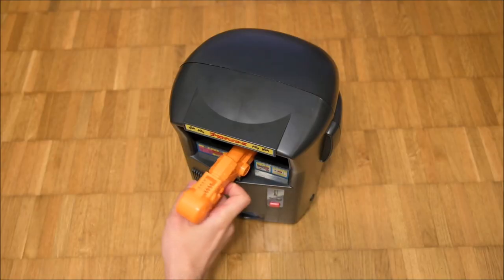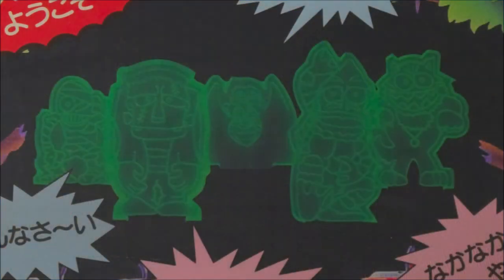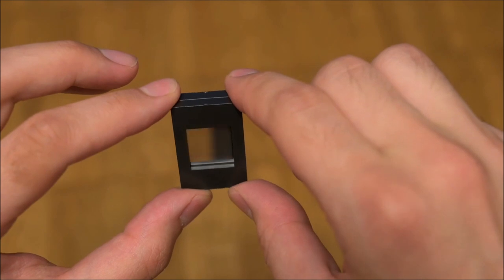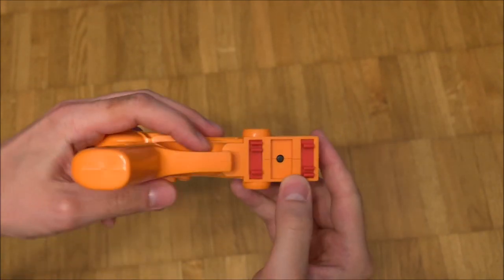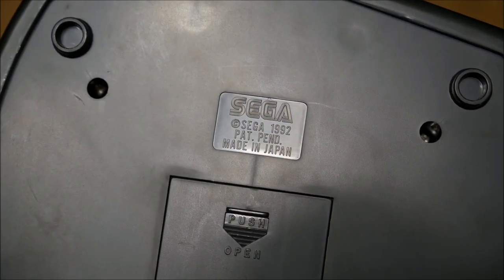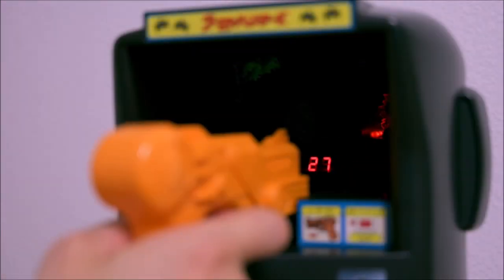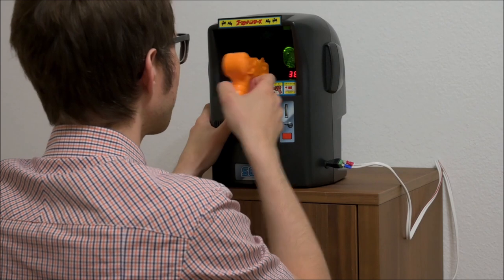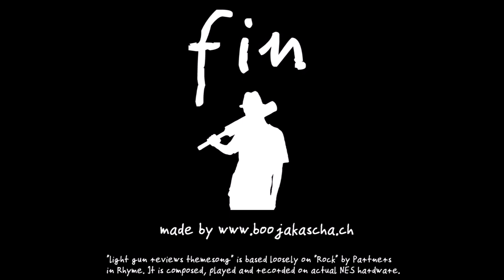Light Gun Reviews 233: ゴーストハンターズ Ghost Hunters (bartop arcade)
Review of the Ghost Hunters (ゴーストハンターズ) bartop arcade cabinet made by Sega in 1992.